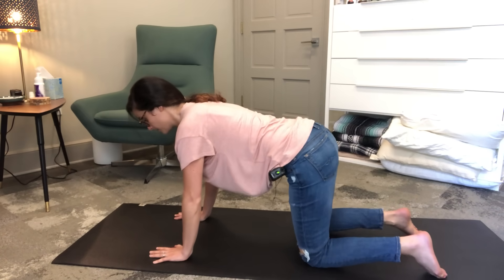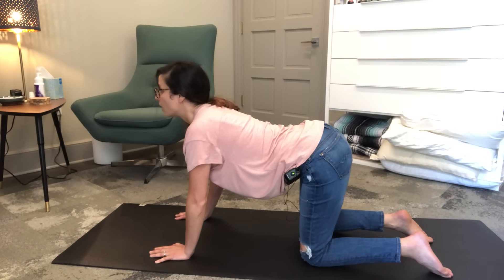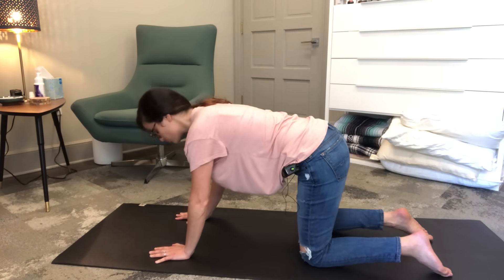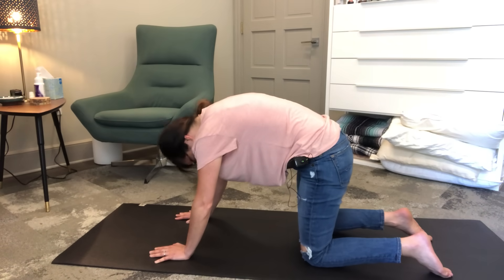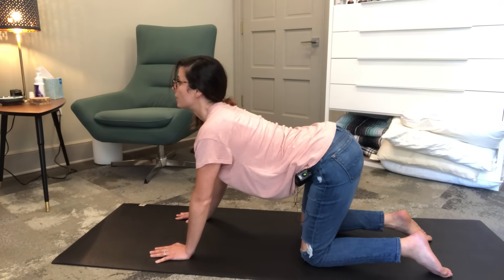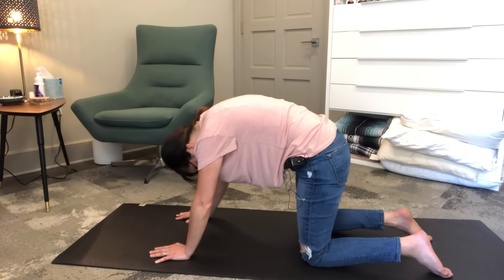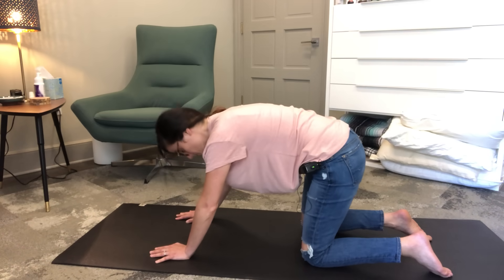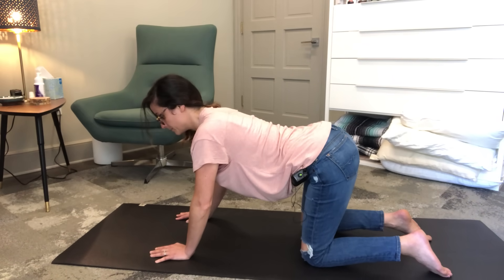3 exercises to treat premature ejaculation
Here are three exercises that you can do right now to treat ejaculator control issues (otherwise known as premature or rapid ejaculation). Let me know how these exercises go for you in the comments below.